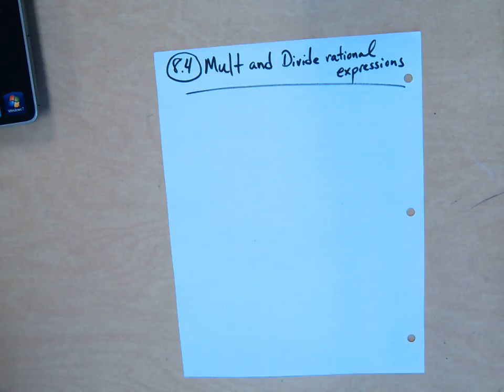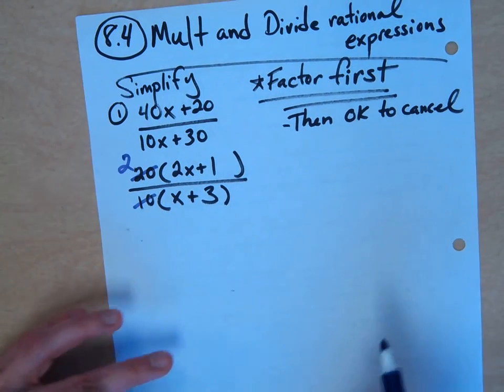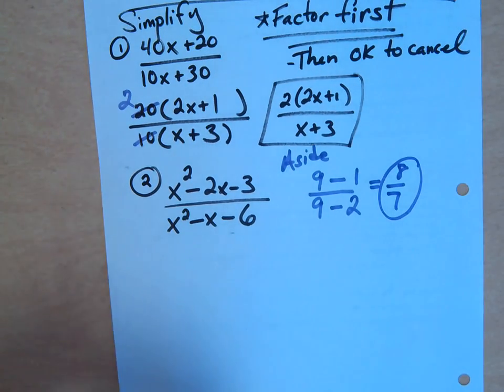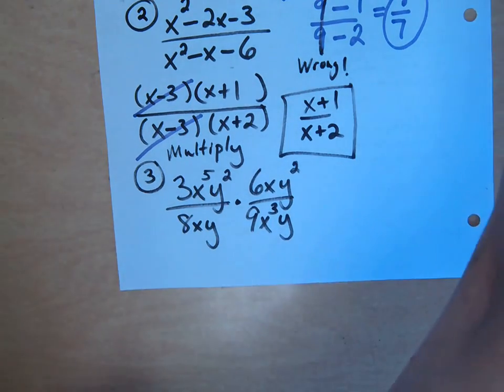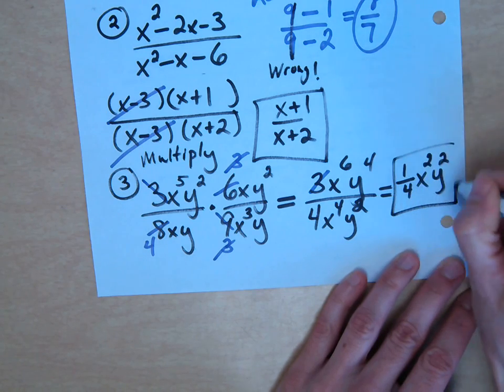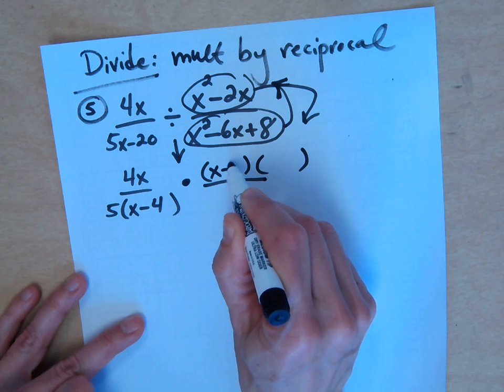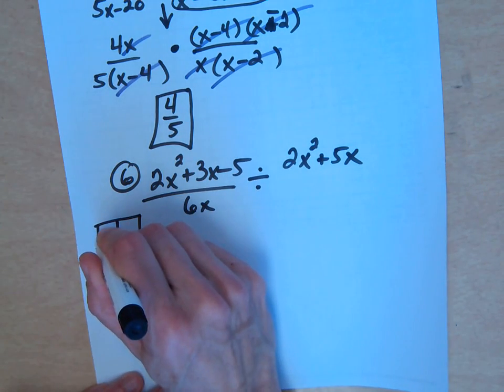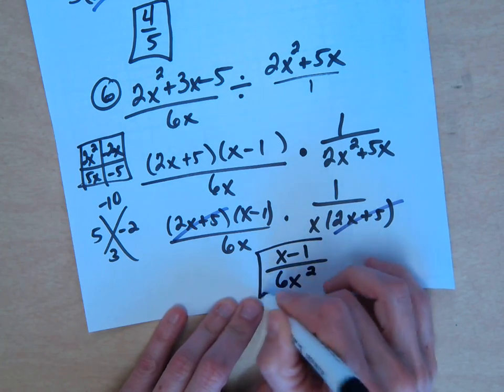Jan 12 8 4 Mult and Div Rational Expresions